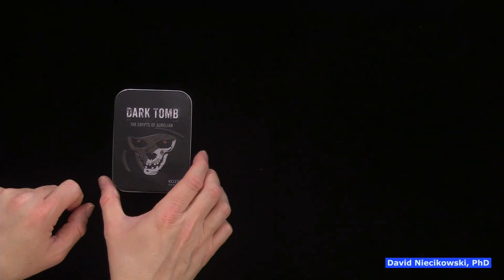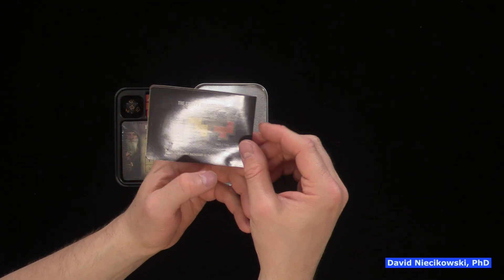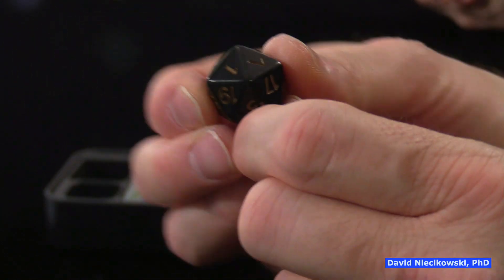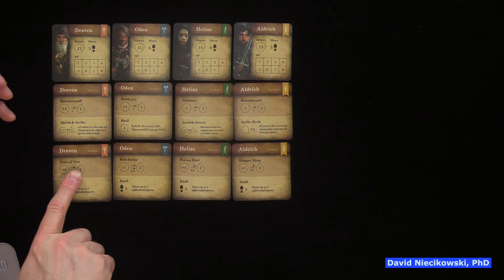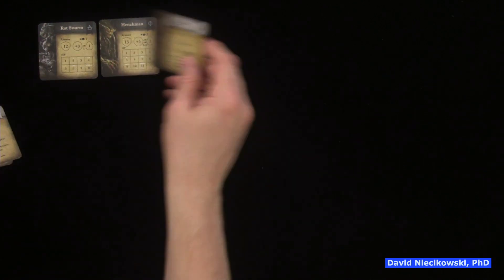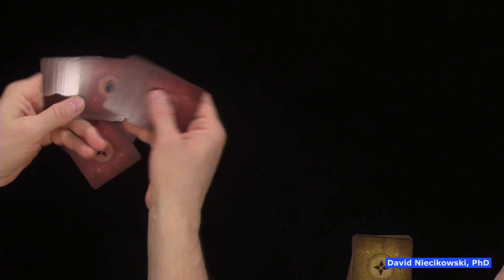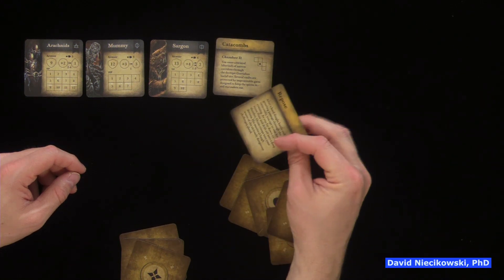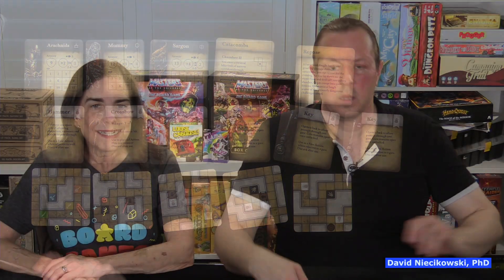Dark Tomb: Unboxing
Dark Tomb is an ultra portable tabletop dungeon crawler in which a group of uniquely skilled characters must navigate through the ancient tomb deep below the city of Gorriah. The tomb is split into three chambers, each more dangerous and chilling than the previous one.

Characters work collaboratively though each chamber collecting items, battling monsters, and exploring tiles. On each turn characters can choose from a variety of attacks, movement, or other abilities in addition to utilizing items encountered in the tomb.

If the party fully explores a chamber and defeats all monsters they conquer it and move on to the next. If they fail in their quest, they can recoup and try again. Chamber tiles, monsters, and items are randomized, so every play-though is unique.

dark tomb kozz games dungeon crawl solo game cooperative tile laying julie david niecikowski kickstarter